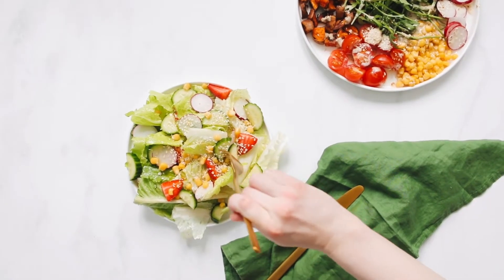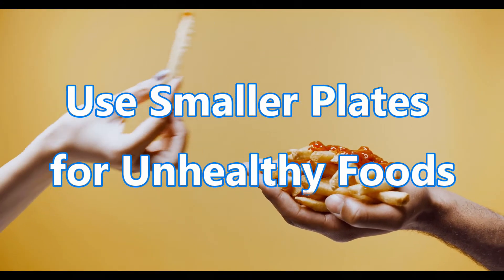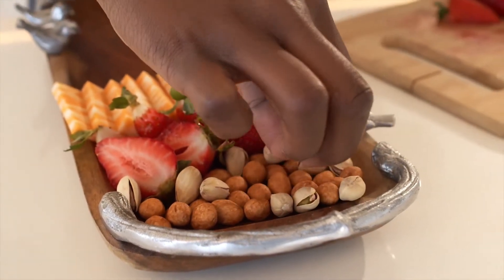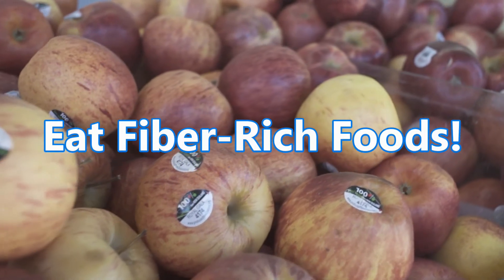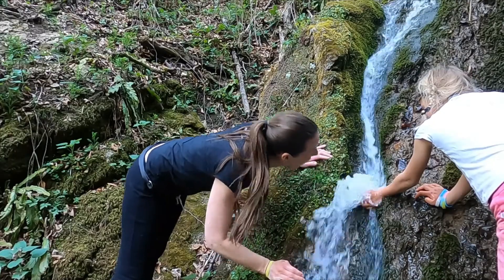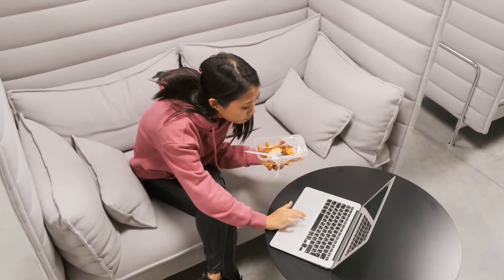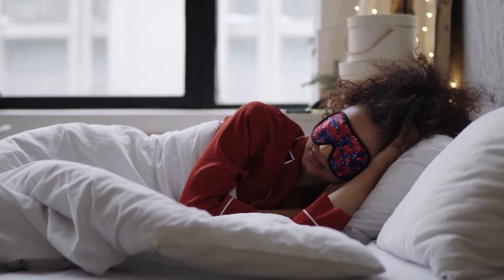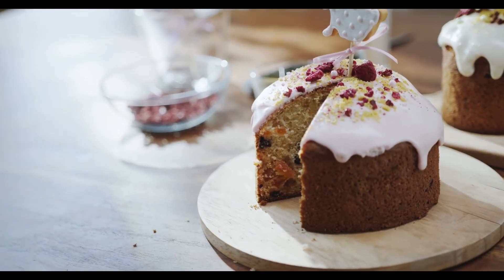11 Proven Ways to Lose Weight Without Diet or Exercise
11 Proven Ways to Lose Weight Without Diet or Exercise

Sticking to a conventional diet and exercise plan can be difficult.
However, there are several proven tips that can help you eat fewer calories with ease.
These are effective ways to reduce your weight, as well as to prevent weight gain in the future.
Here are 11 ways to lose weight without diet or exercise. All of them are based on science.